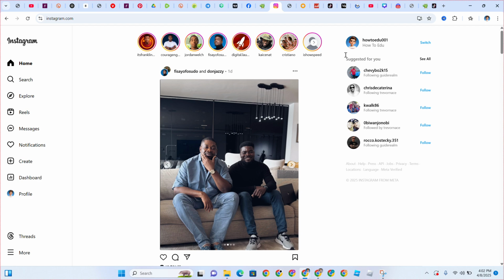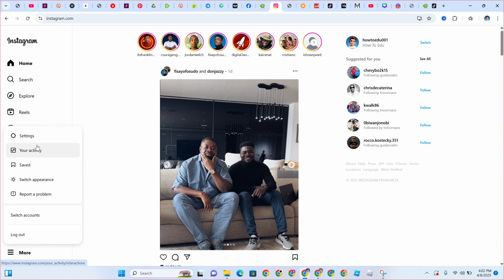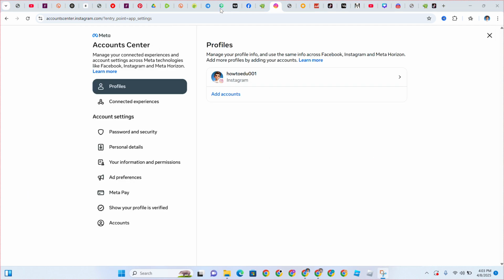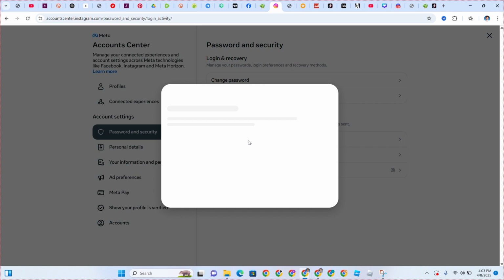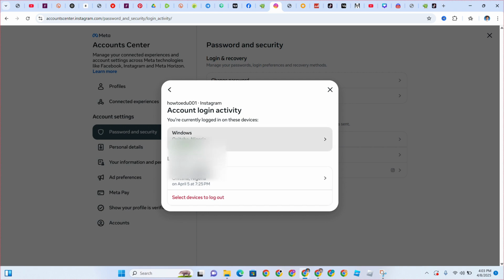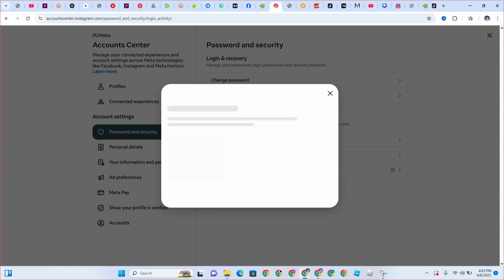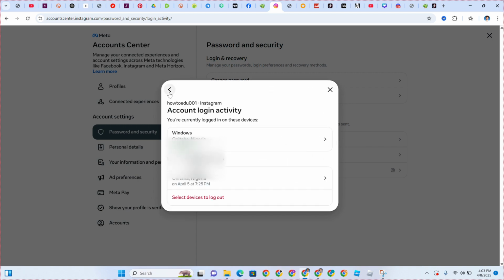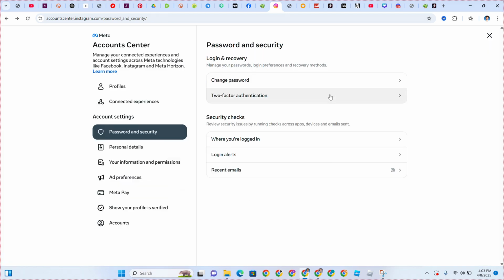How To Log Out of All Devices on Instagram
In this video I'd show you How To Log Out of All Devices on Instagram , Ensure you subscribe & turn on the bell notifications to this channel for lots of more educational guides and contents like this.

⛓️ HELPFUL LINKS  :

1. Sign up For a Chance to Win $100 on your first Deposit

2. Earn Your first $5 Now

3. Deposit + Sign up to get Amazing Job Gig Offers

4. Best Virtual Dollar Card for Online Payments & Subscriptions

5. Click & Sign up to this if you have $3

6. I use this S£cret Tool to grow my other Faceless Channels

7. Learn Forex Trading From the Scratch

8. The Complete Amazon KDP Beginners Program

9. Google Ads Mastery Program

10. The Ultimate WhatsApp Sales Blueprint

11. Earn up to 55% on Each Trade

12. Earn up to $500 I'm Credits

13. Invest in Stocks & Shares